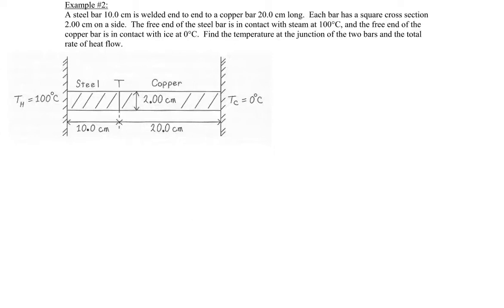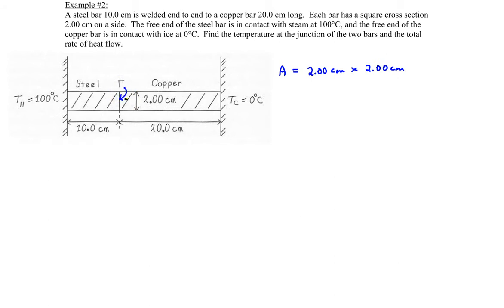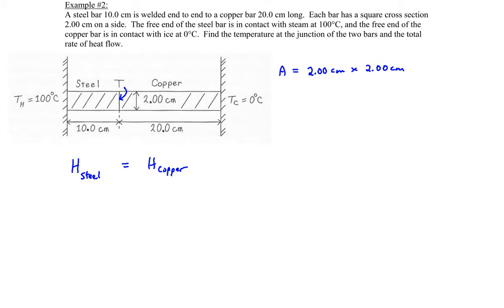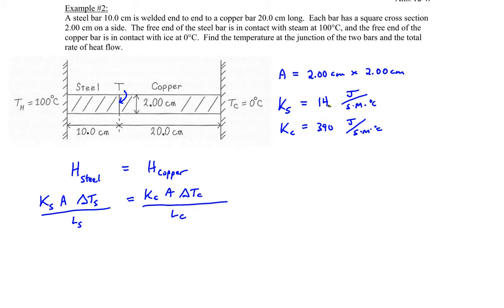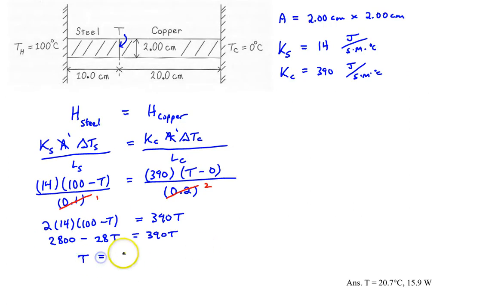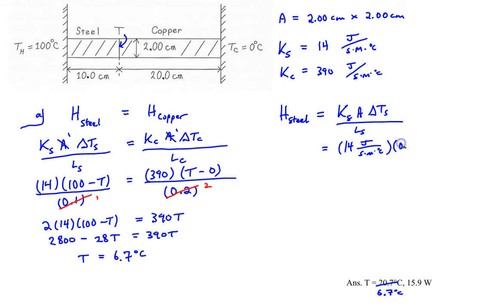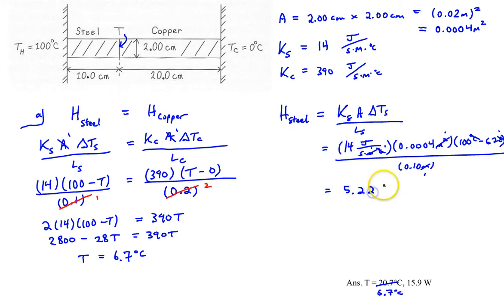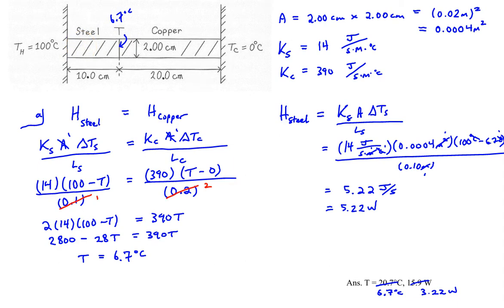Chapter 13, Example #2 Conduction in two bars in series